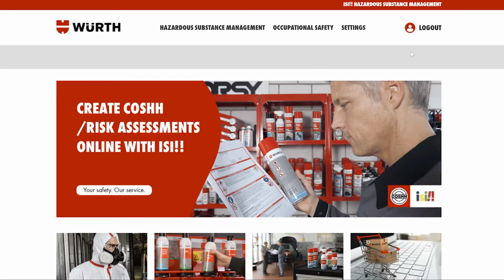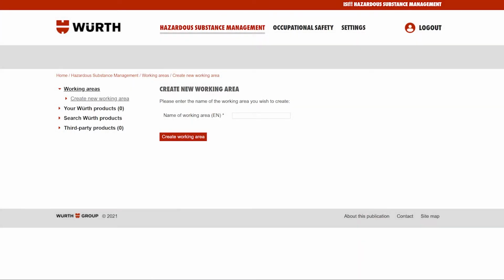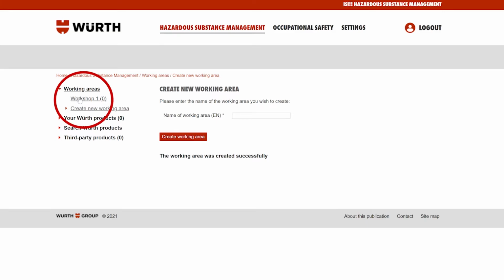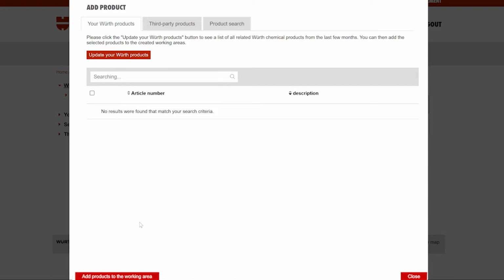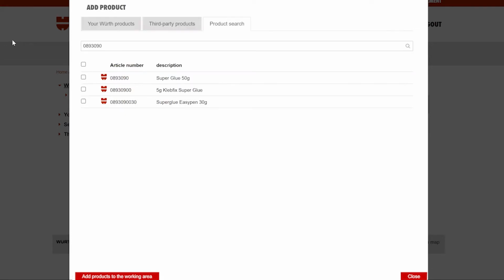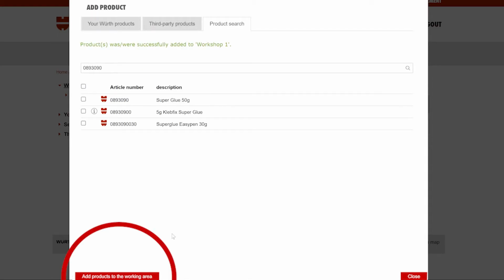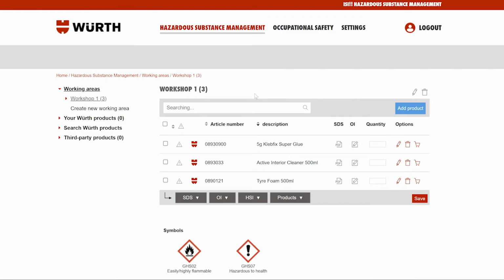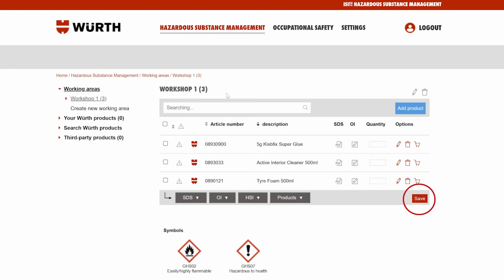Setting up working area + adding products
Learn how to use our fantastic isi!! service today and cut your administrative time creating COSHH risk assessments. It's so simple and fast, you'll be finished in minutes, so start today